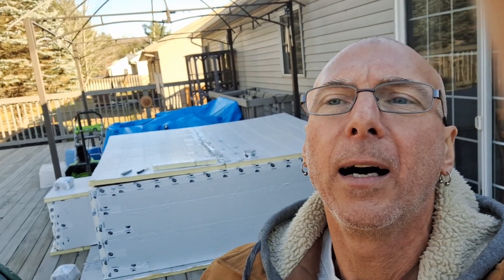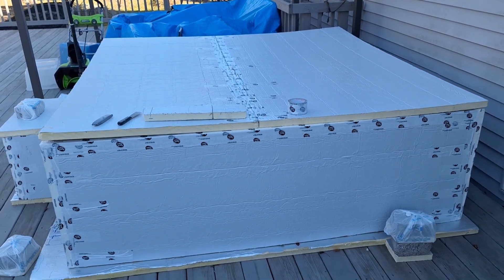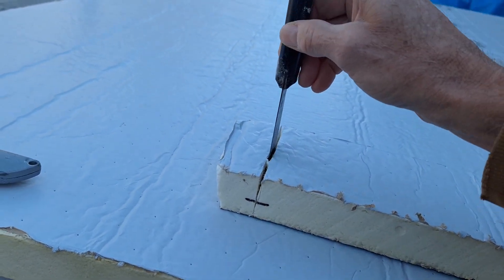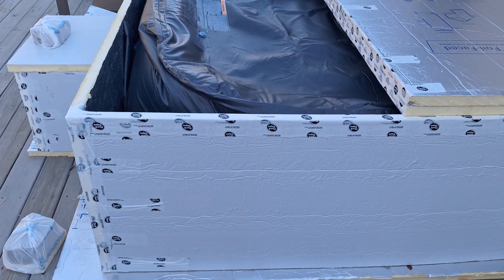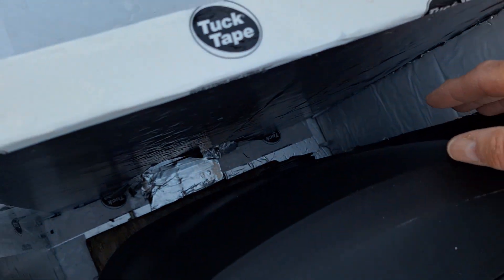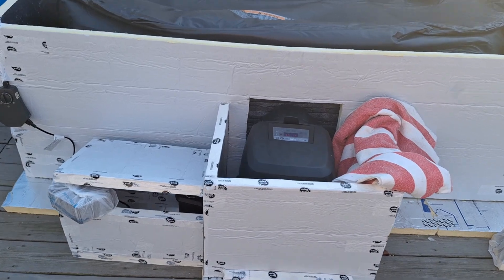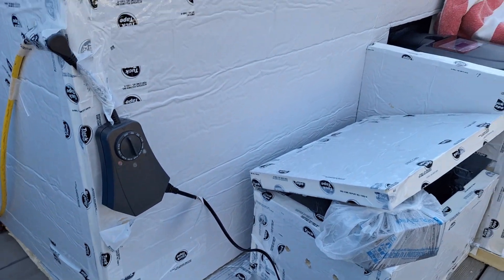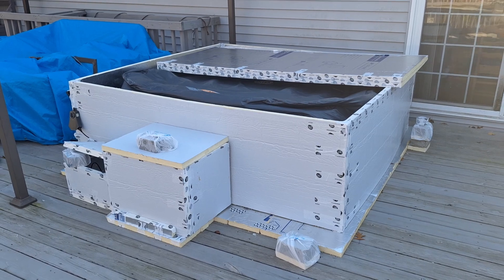WINTER READY INFLATABLE HOT TUB, Maybe....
I want to see how long I can use my Inflatable Hot Tub into the upcoming Cold & Snowy Michigan winter.
See how I built this Foam Board enclosure.